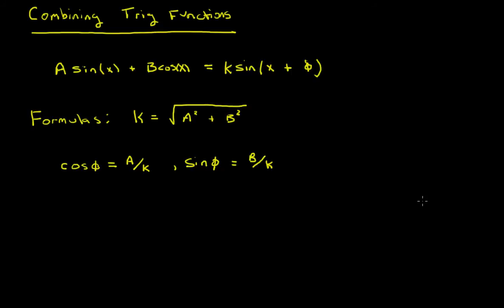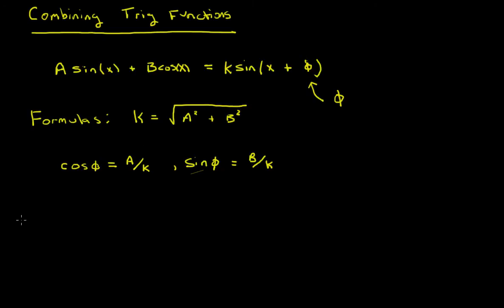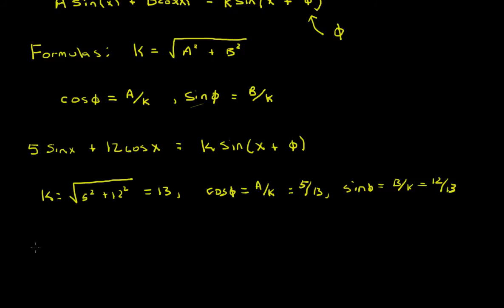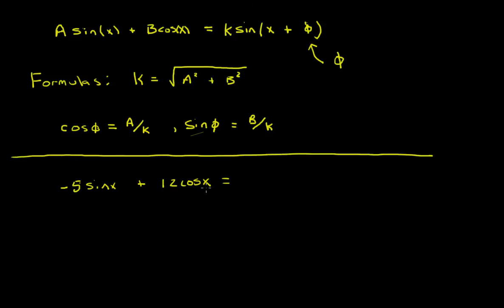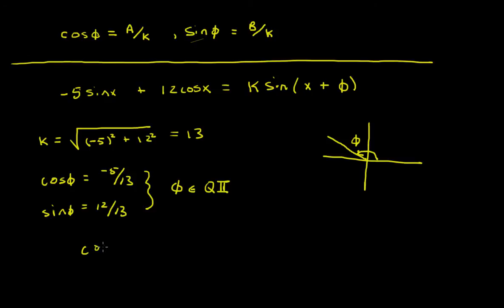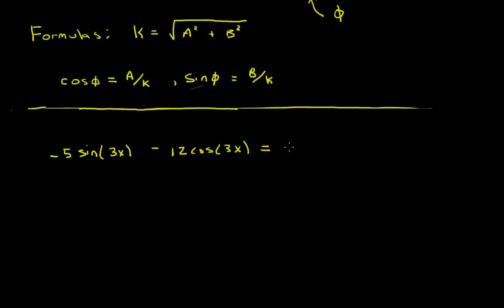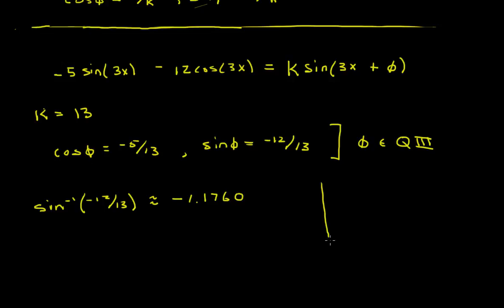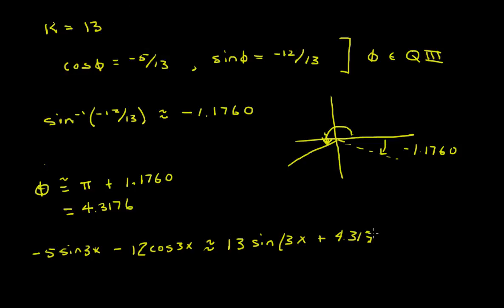Combining Trig Functions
Determine amplitude and phase. Asin(x) + Bcos(x) = Ksin(x + phi)